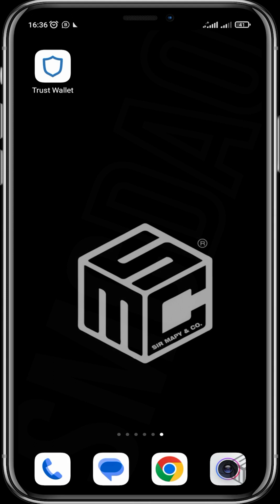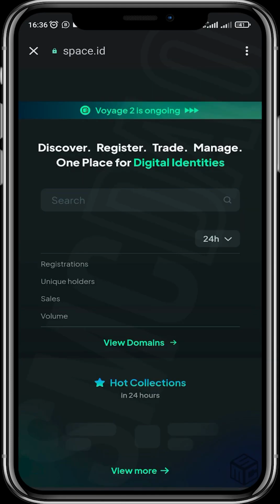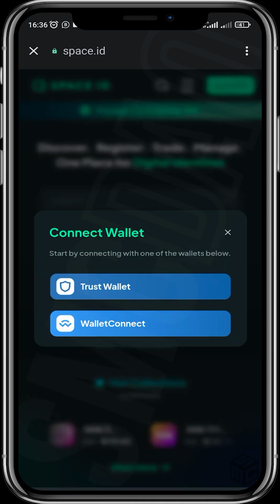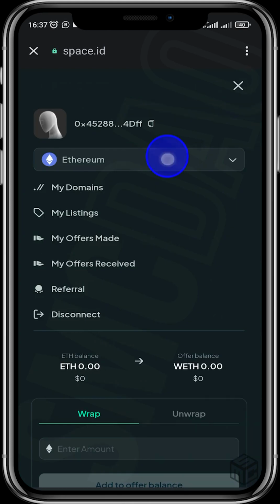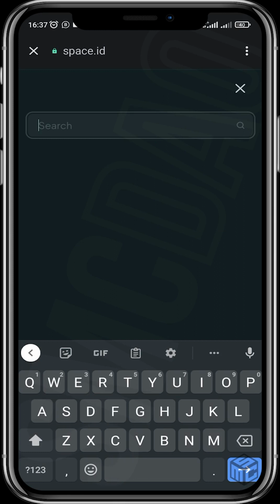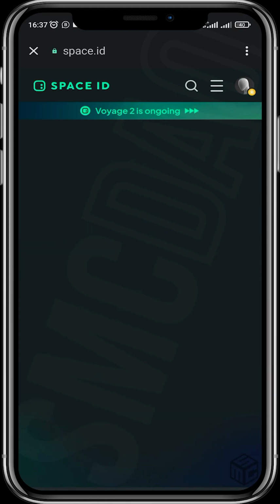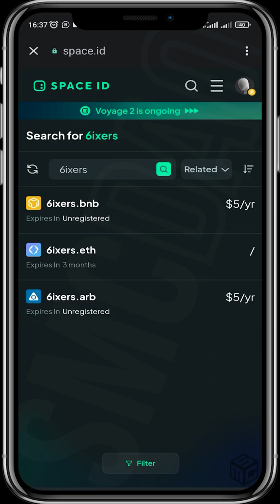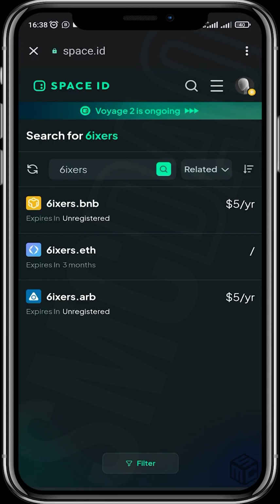How to acquire a .BNB domain name using Trust Wallet and space.id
(00:00) Introduction to the tutorial on acquiring a .BNB domain name.
(00:04) Overview of the Binance Matching domain name service.
(00:10) Comparison with the Ethereum Name Service.
(00:14) Explanation of the .BNB domain name.
(00:19) First step: Heading over to Trust Wallet and the browser.
(00:23) Accessing space.id for domain names on Binance Smart Chain.
(00:26) Introduction to space.id.
(00:35) Connecting to space.id and selecting Trust Wallet.
(00:41) Changing to the Binance Smart Chain.
(00:47) Space.id's incorporation of other blockchains.
(00:53) Focusing on Binance Smart Chain for .BNB domains.
(00:56) Searching for a desired domain name.
(01:03) Example of searching for a domain name.
(01:08) Changing to Binance Smart Chain on space.id.
(01:14) Searching for a specific domain name.
(01:19) Example search for 'Sixers' as a domain name.
(01:22) Checking if a domain name is registered.
(01:26) Options for different domain names.
(01:30) Investing in company names or personal domain names.
(01:33) Searching for a unique domain name.
(01:39) Example of an unregistered name: 'Sixers'.
(01:43) Checking registration status and expiry date.
(01:49) Mention of already registered popular names.
(01:54) Expiry dates and listing prices for registered names.
(01:59) Option to buy listed domain names.
(02:03) Process for acquiring an unregistered name.
(02:07) Steps to register a new domain name.
(02:12) Registering a unique name.
(02:15) Example of registering 'Sixers'.
(02:19) Selecting the registration duration.
(02:24) Registering for two years in the example.
(02:28) Completing the registration process.
(02:32) Conclusion and encouragement to try out the process.
(02:47) Invitation to like, subscribe, and comment.
(02:49) Offering help in the comment section.
(02:53) Closing remarks and preview of the next video.